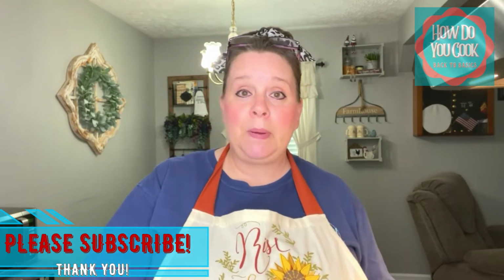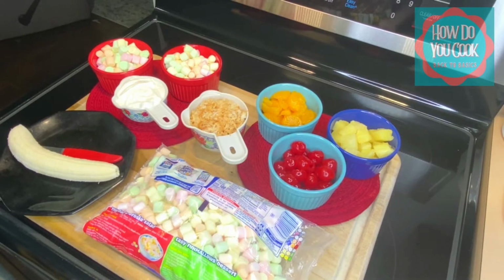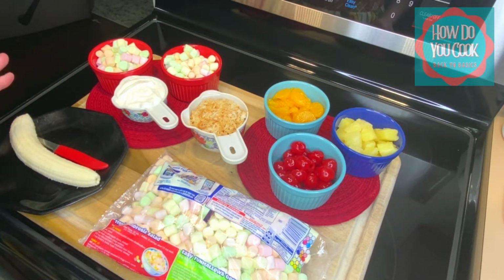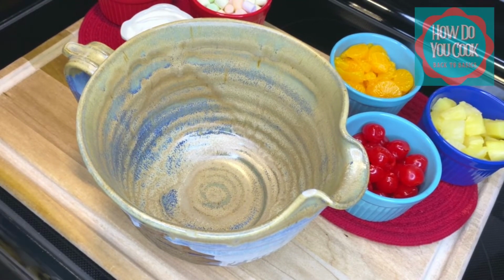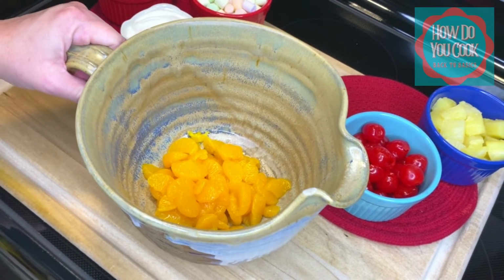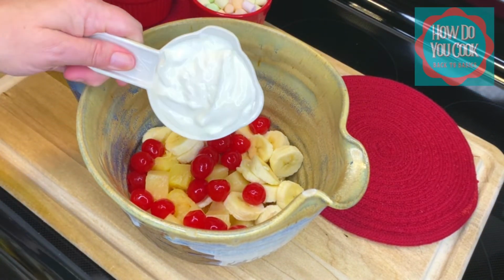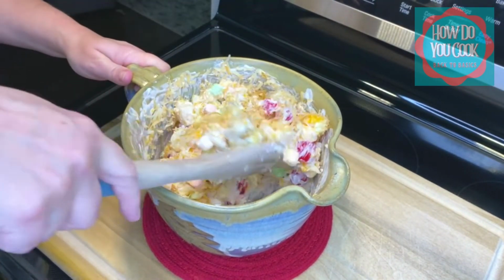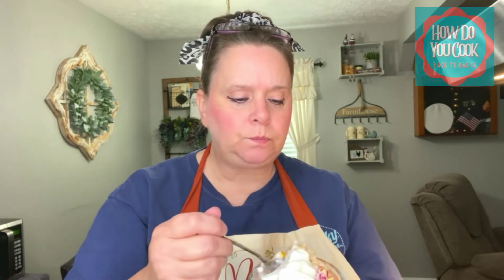How To Make TROPICAL AMBROSIA SALAD and OPENING FAN MAIL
Today I'm going to show you how I make a Simple TROPICAL AMBROSIA SALAD. Grab your ingredients and cook along with me. RECIPE BELOW

Ingredients you'll need:
• 2 - Cups Mini Marshmallows - I USED THE FRUIT FLAVORED
• 1 - 8oz Can Mandarin Oranges (DRAIN WATER)
• 1 - 8oz Can Pineapple Chunks (DRAIN WATER)
• 1/2 - Cup Maraschino Cherries - OPTIONAL
• 1 - Cup Shredded Coconut (TOASTED) OPTIONAL
• 1/2 - Cup Sour Cream - SUBSTITUTE FOR VANILLA YOGURT IF DESIRED
• 1 - Banana

Instructions:
• Add Oranges, pineapple, cherries, sliced banana, marshmallows and sour cream to a medium bowl (Stir until well combined)
• Cover & Place bowl in the refrigerator for 15 minutes
• Add coconut to mixture if desired after salad has been refrigerated for 15 minutes
• Serve when ready
• Refrigerate leftovers

Fan Mail:
How Do You Cook - Back To Basics
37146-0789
USA